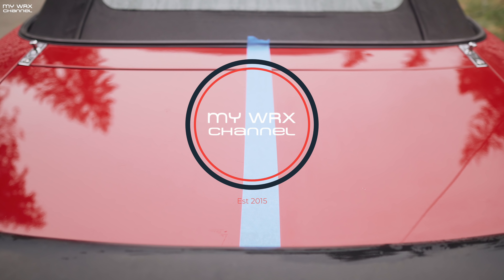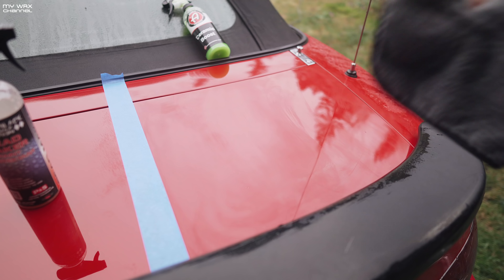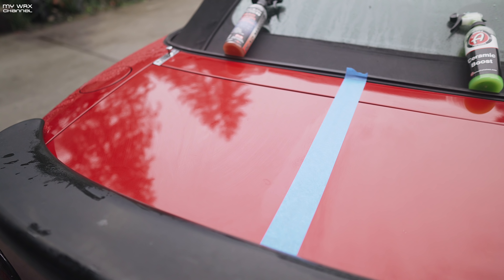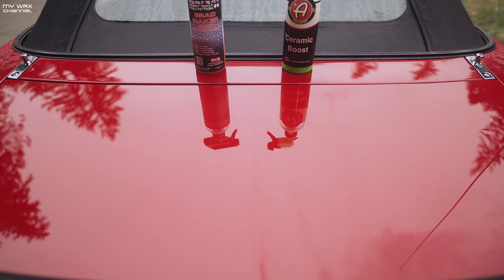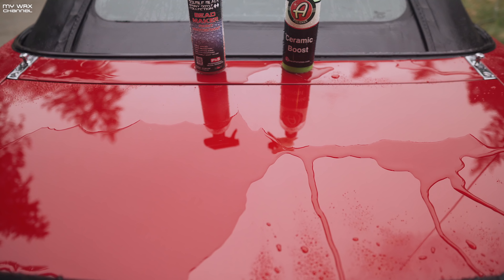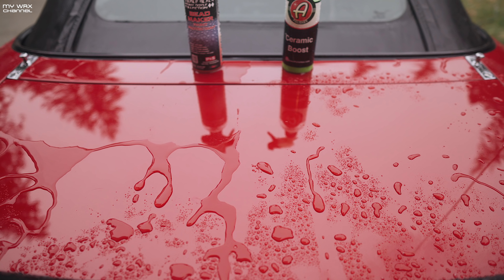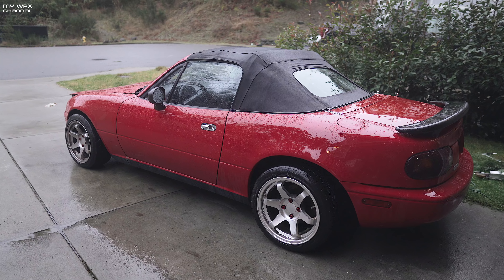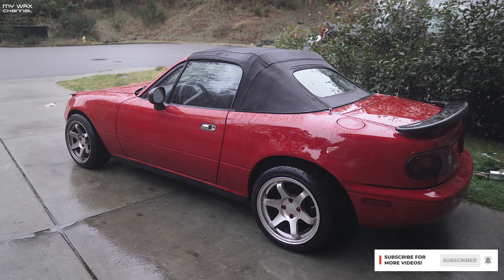RESULTS! P&S BEAD MAKER VS ADAMS CERAMIC BOOST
I was actually surprised at the results! Your results may vary due to paint condition, waxes, sealants, water condition, etc.
P&S BEAD MAKER
ADAM/S CERAMIC BOOST 2.0

***UPDATED LINKS***
Camera Gear I use:

Interior
3D MAXPIDER ALL WEATHER FLOOR MATS

Performance:
PERRIN OIL COOLER